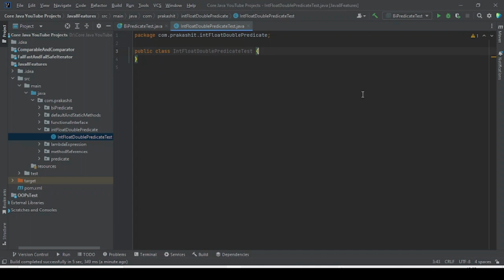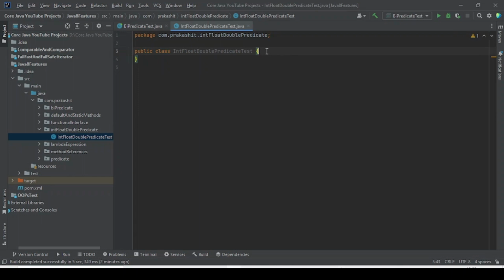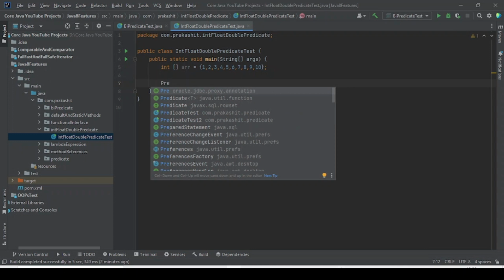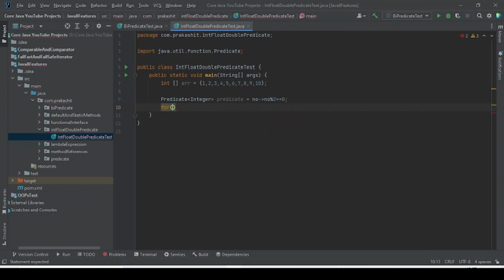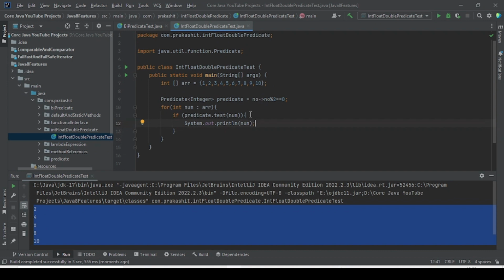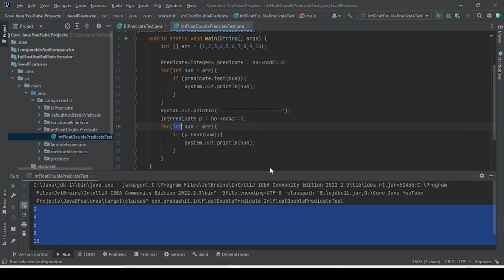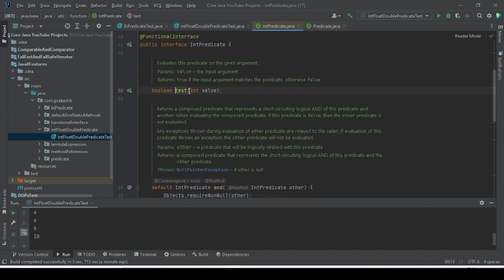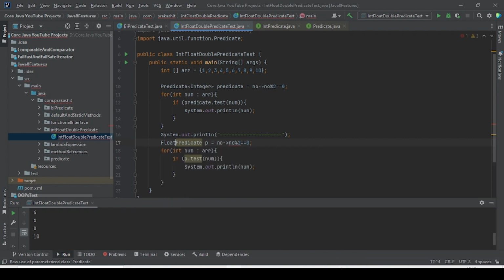05-IntPredicate | DoublePredicate | LongPredicate | Predicate functional interface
This video tells regarding
-IntPredicate /DoublePredicate / FloatPredicate
-IntPredicate represents a predicate (boolean-valued function) of one int-valued argument. This is the int-consuming primitive type specialization of Predicate.
This is a functional interface whose functional method is test(int).
similarly we have DoublePredicate and LongPredicate